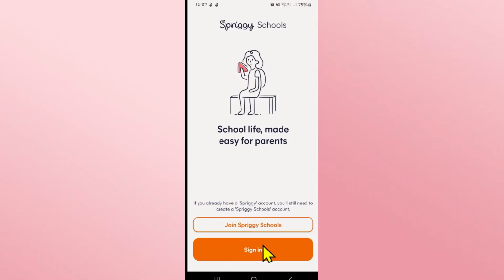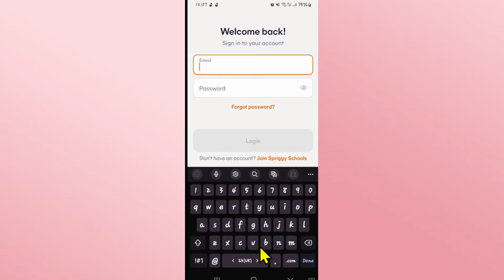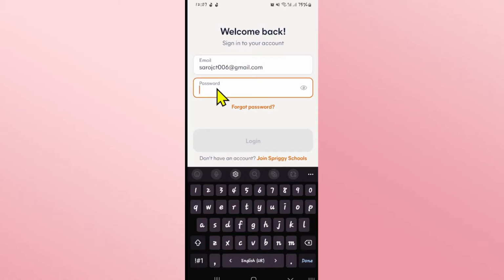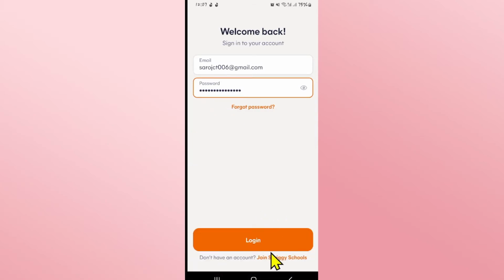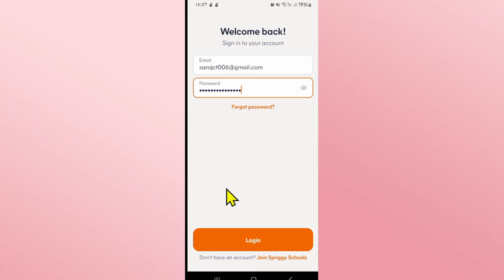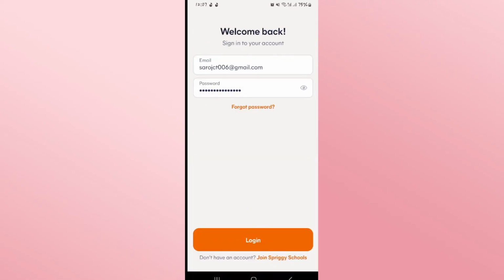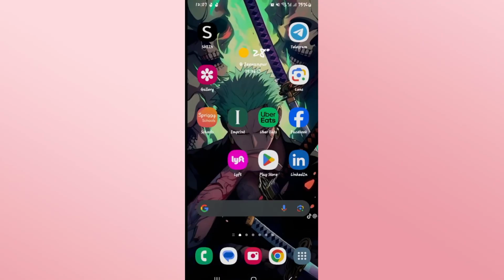How to Login to Spriggy Schools? Spriggy Schools Sign in on Smartphone 2024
New to Spriggy Schools and unsure how to log in? We've got you covered! In this video, we'll provide a detailed, easy-to-follow guide on how to log in to your Spriggy Schools account. Whether you're a student, teacher, or parent, these steps will help you access your account quickly and effortlessly.